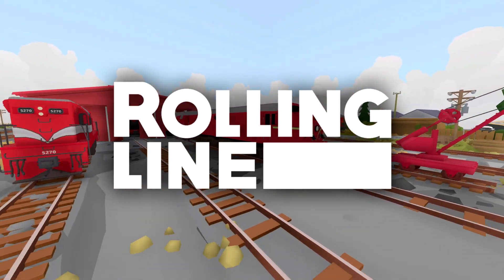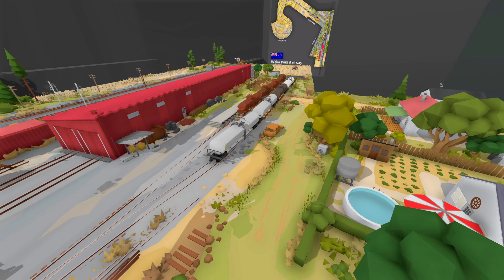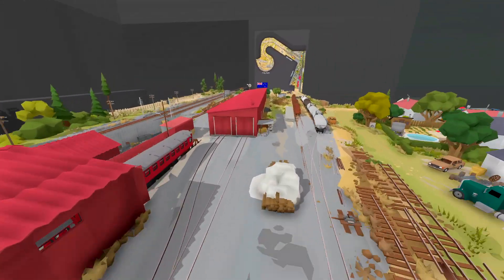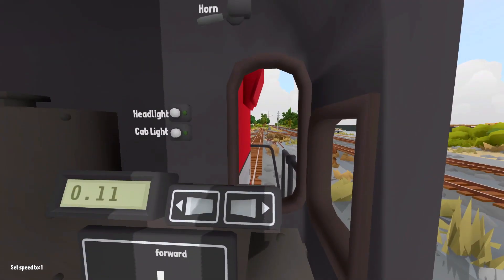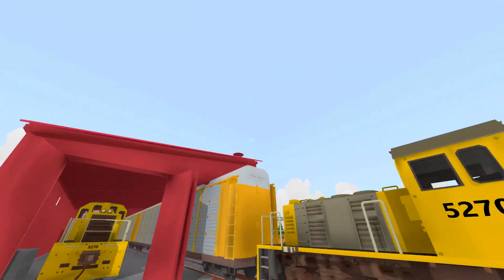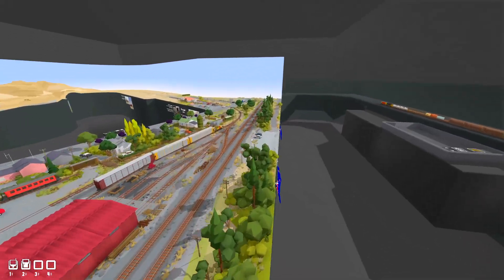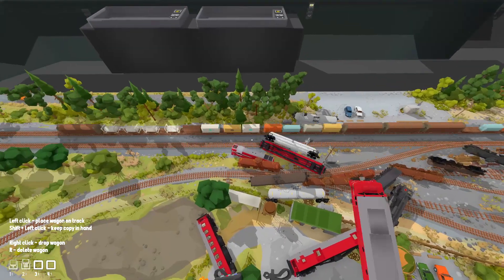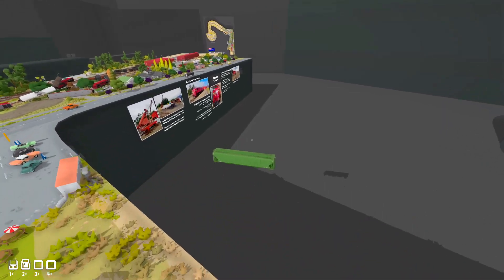American Cargo UPDATE!? - Toy Train Simulator Rolling Line VR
Sorry if this video is a bit all over the place... But I tired. So, today I wanted to try out a new map. I also wanted to show off some of the new cargo in the game. There are now 4 more types of cargo. Two hopper cars, an autorack and a tanker car.